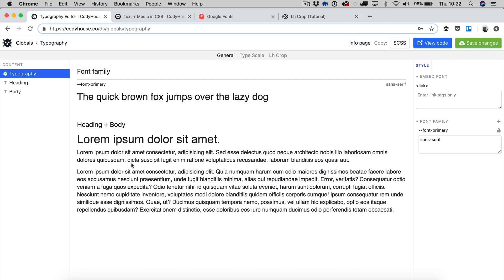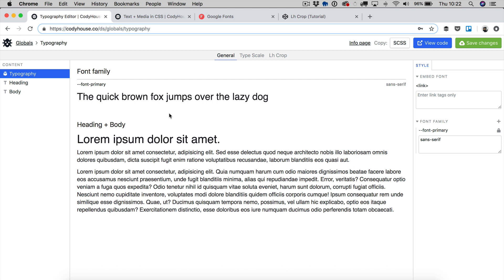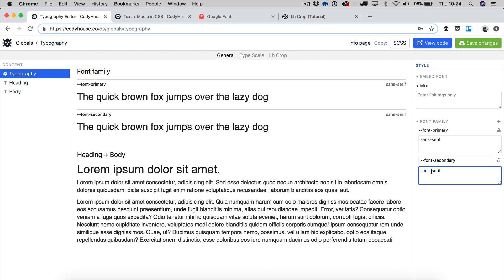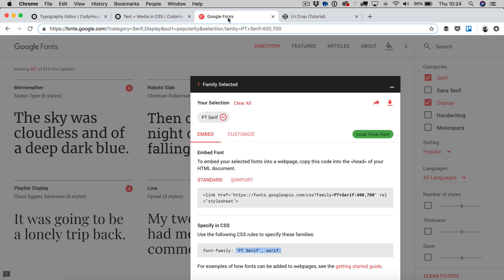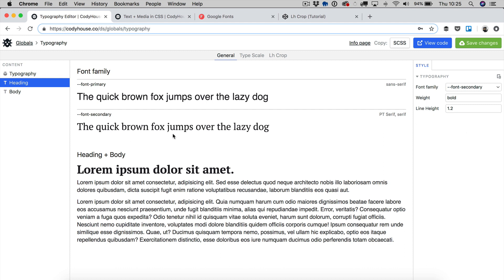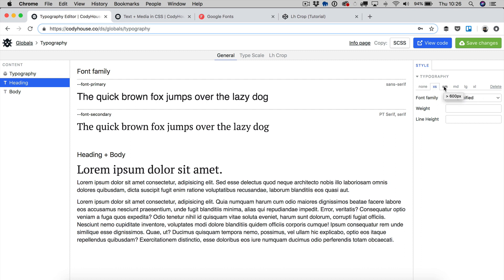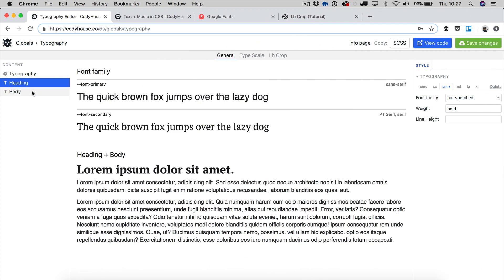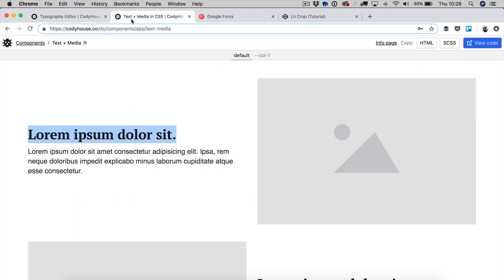Typography Editor - General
The Typography Editor is a tool that helps you to set the typography of your web project based on the CodyHouse Framework. You can use it for font pairing, to generate the type scale and set responsive rules.